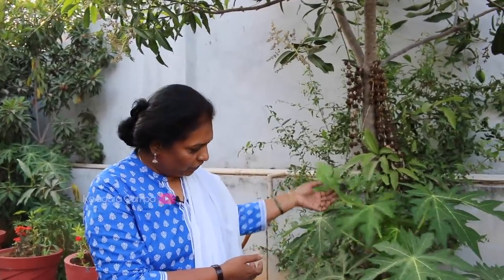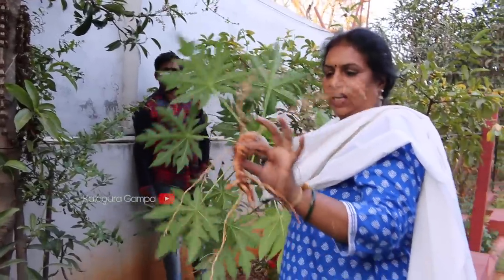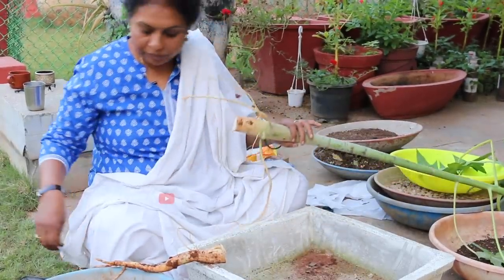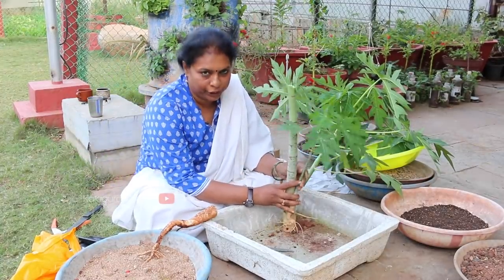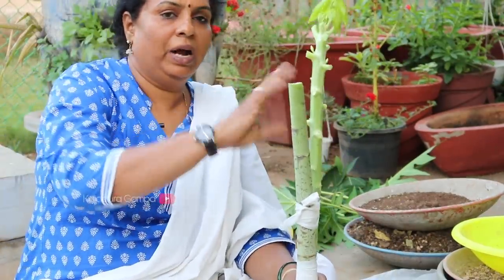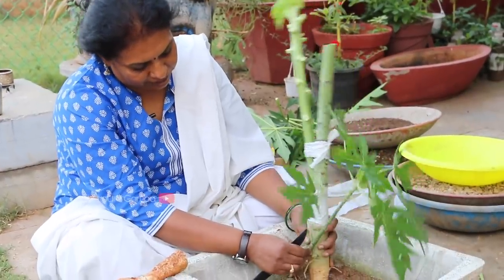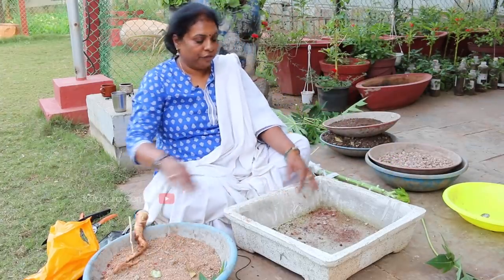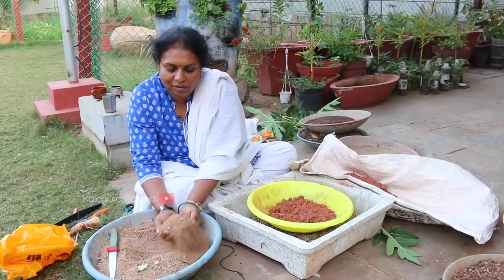Papaya Bonsai Plant with Grafting/ Amazing Agriculture- Methods & Ways/ lants Grafting/ Bonsai world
About me:

The smallest countryside, a beautiful childhood was my past. It is a glorious experience but remains like the memory of a past life.
Due to an endless wish, persistent effort, and a grateful companionship with my better half, I was able to create my little Brindavan in the outskirts of Hyderabad just as I dreamed.
We do not know if it was our mindset, but we managed to create Patnam lo Palleturu- Our little long lost village in the city.
We believe in living life and not in just Surviving.

I have come forward to have fun with you in a world of small and beautiful dreams.
This includes our home, beautiful garden, our Grandparents' food recipes, health tips, modern steps and the desire to share my thoughts with you.

అతి చిన్న పల్లెటూరు, అందమైన బాల్యం నా గతం. అది ఎంతో అపురూపమైనది కానీ గత జన్మలా మిగిలిపోయింది.
అంతులేని కోరిక, భగీరథ ప్రయత్నం, తోడుగా నా జీవిత భాగస్వామి, వెరసి నేను కలలుగన్న బృందావనం కుటీరం హైదరాబాద్ నగరం చేరువలో.

మనసు పడ్డామా, మార్పుని కోరుకుంటున్నామా, ఏమో తెలియదు కానీ, మొత్తానికి పట్నంలో పల్లెను సృష్టించుకున్నాం. బ్రతికే యడం కాదు జీవిద్దాం అనే మా కోరికకు జీవం పోసుకున్నాం.

ఆర్భాటాలు లేని, అందమైన కలల ప్రపంచం లో మీతో కలసి ఆనందించాలని మీ ముందుకు వచ్చాను.
ఇందులో మా కుటీరం, అందమైన వనం, అమ్మమ్మ వంటలు ,ఆరోగ్య సూత్రాలు, ఆధునిక అడుగుల తో పాటు నా ఆలోచన స్రవంతిని మీతో పంచుకోవాలనే కోరికకు రూపమే ఈ కలగూరగంప.

ఇట్లు
మీ శ్రీదేవి పట్లోళ్ళ